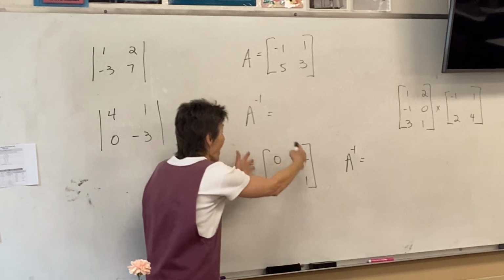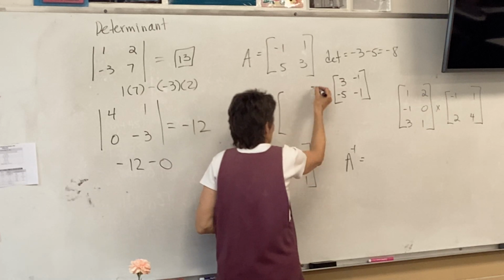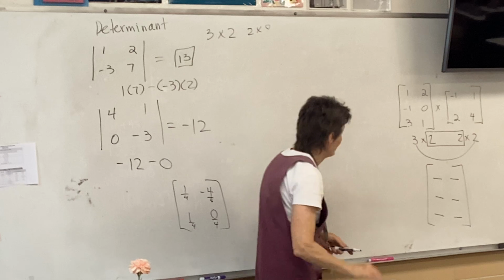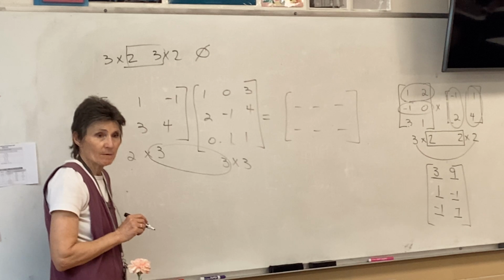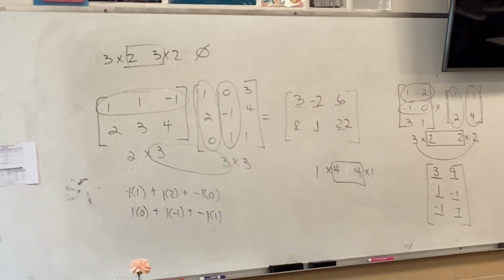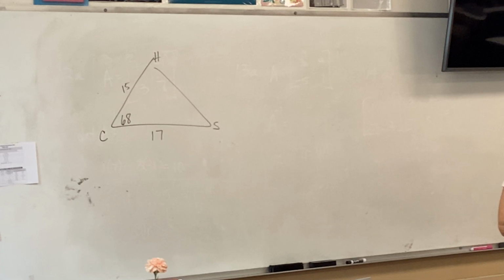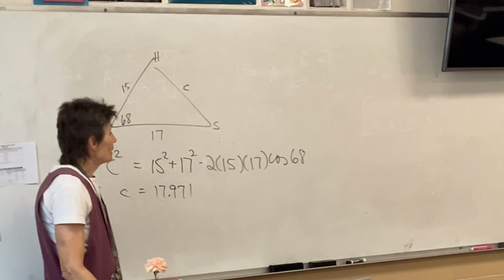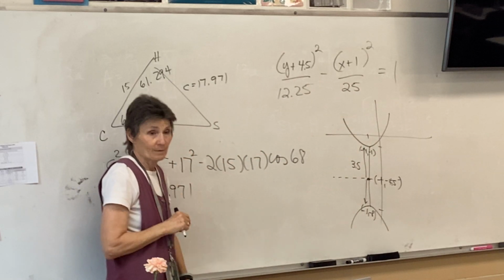AP Precal Unit 4 HW #12-14; Notes 12a, 13a, 14a